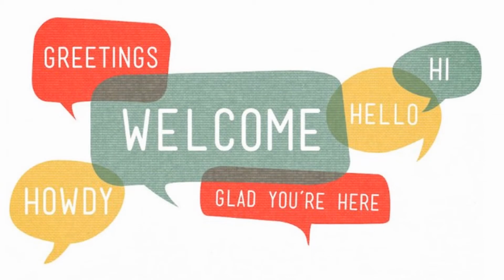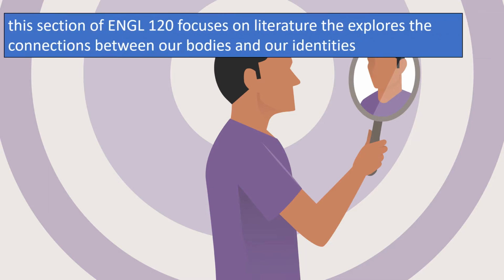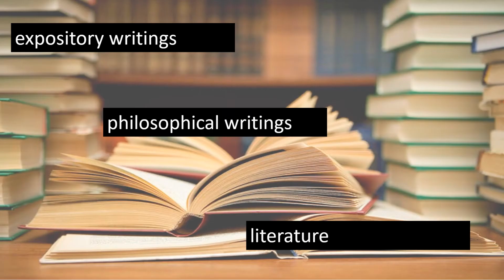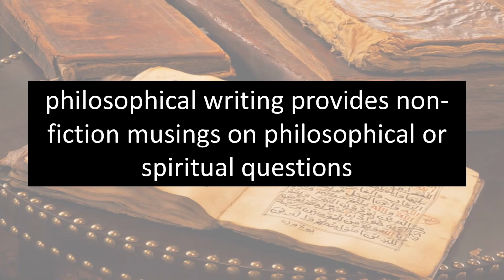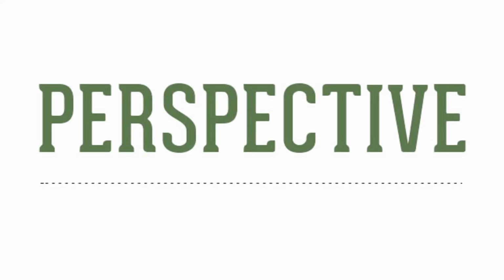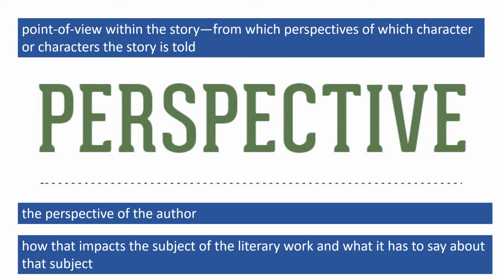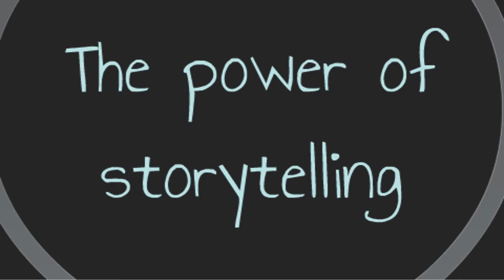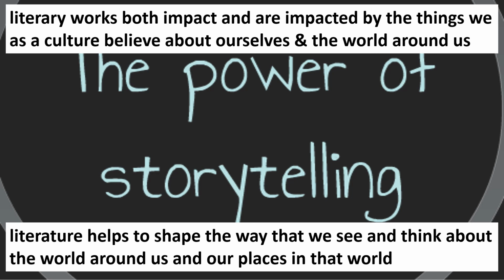ENGL 120 Course Introduction & Welcome